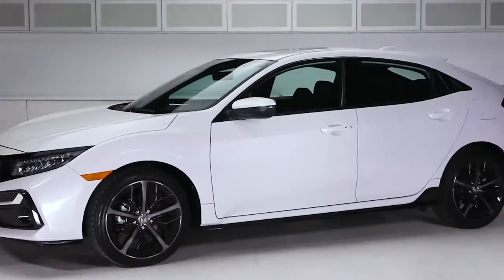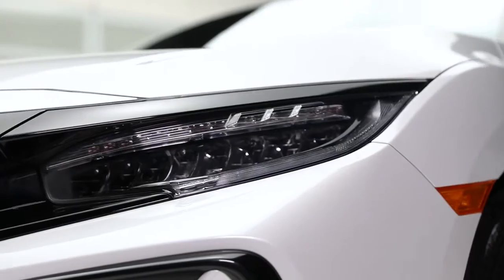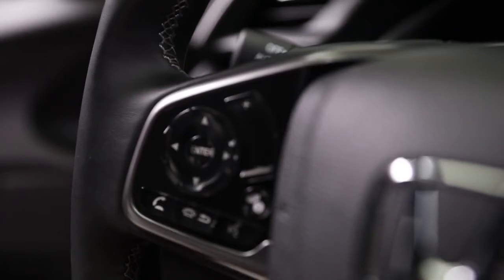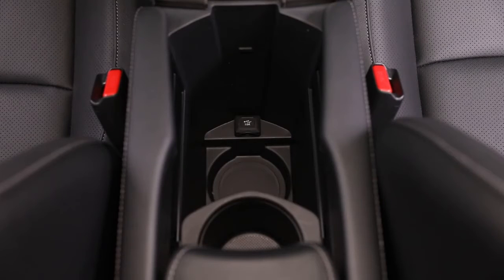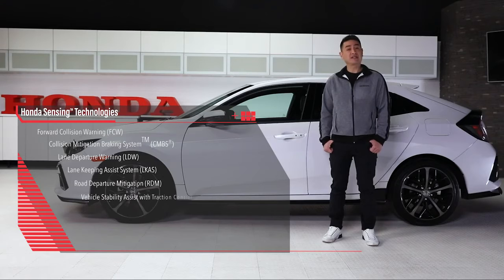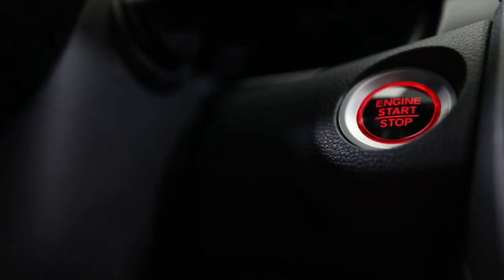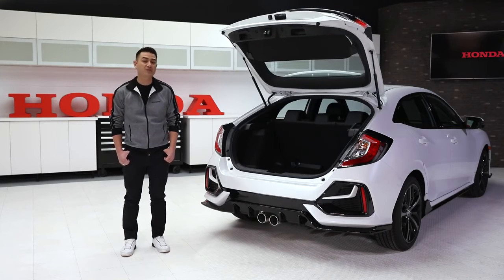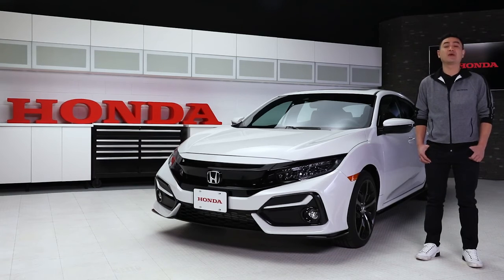2020 Civic Hatchback Walkaround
Sporty design, turbocharged performance, and a spacious interior… The 2020 Civic Hatchback.